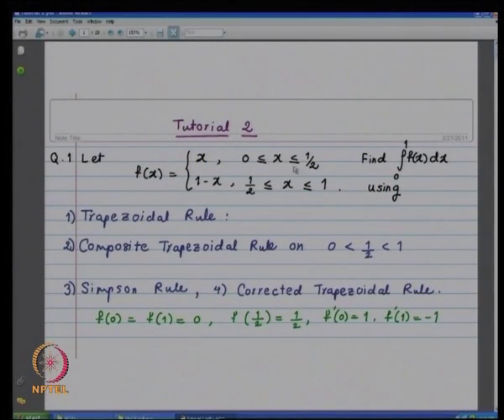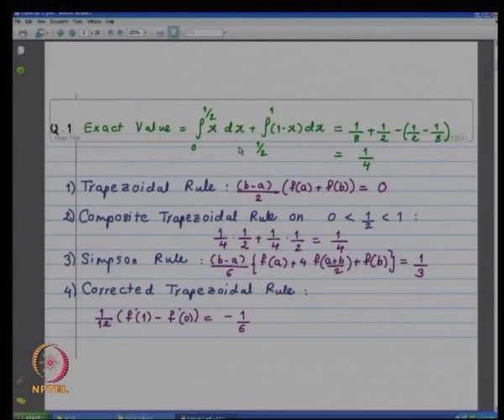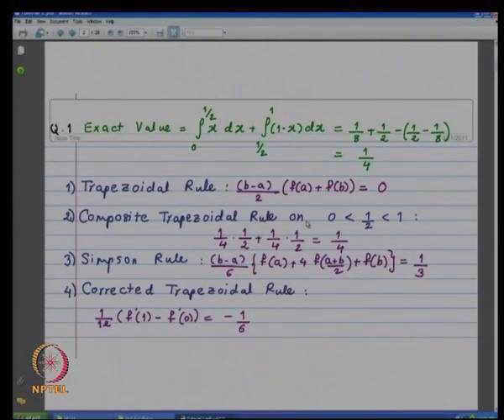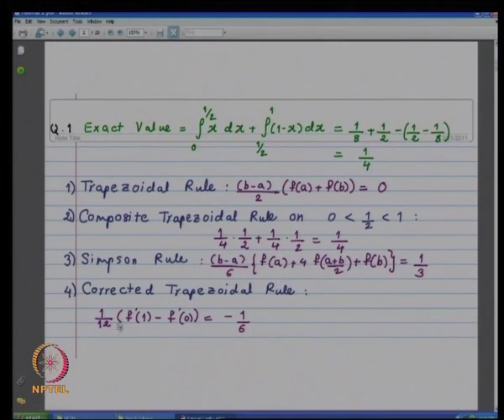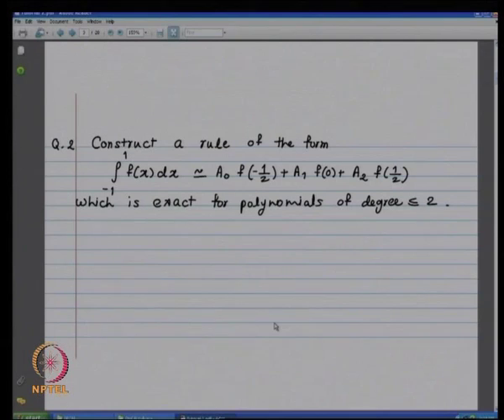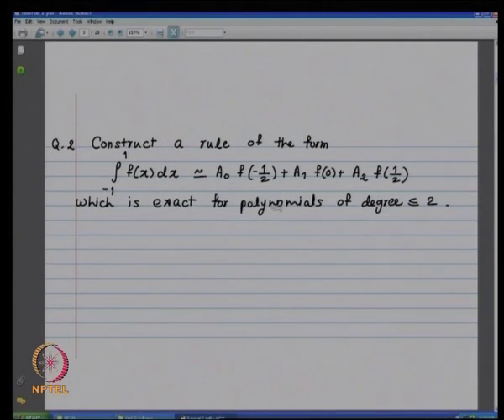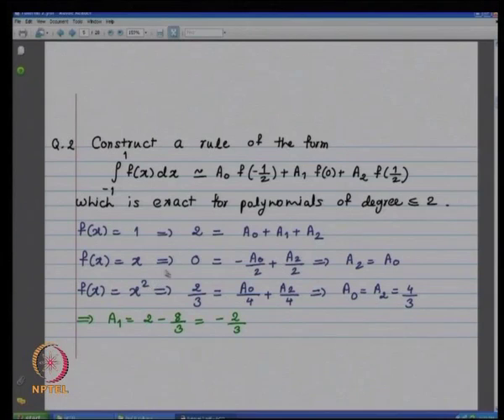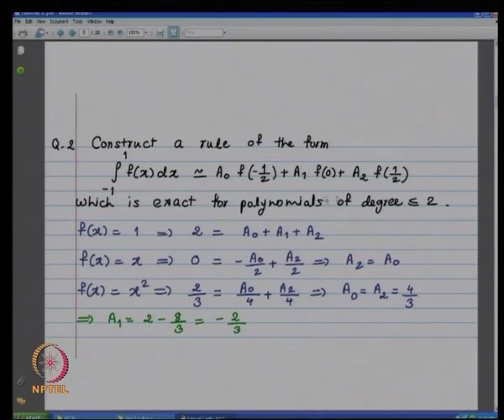Mod-01 Lec-15 Tutorial 2